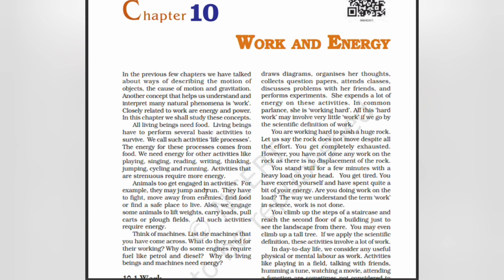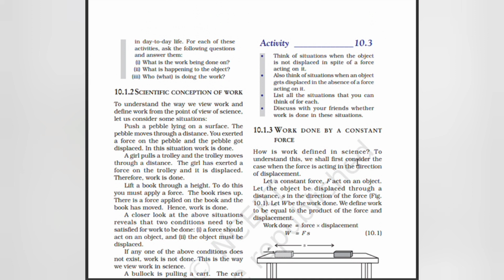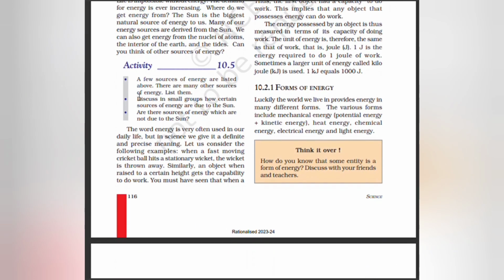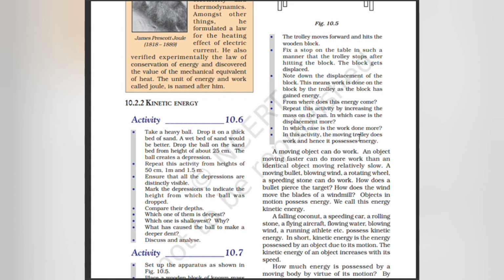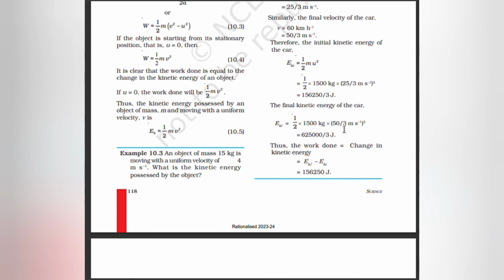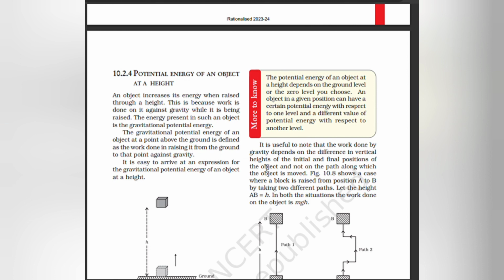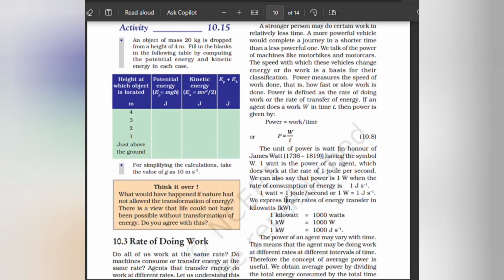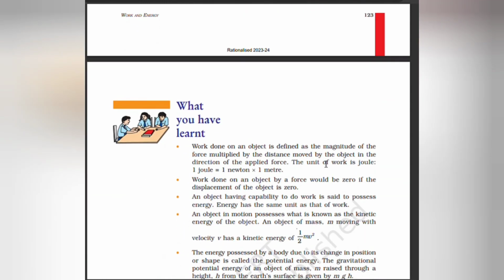CBSE /Class 9/Science /Unit 10/Work and Energy /@teacherathome